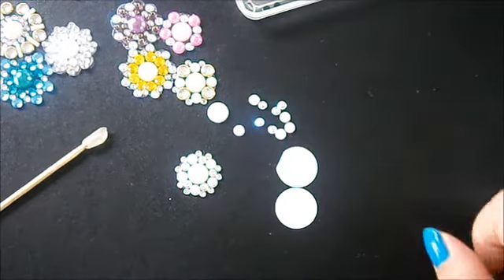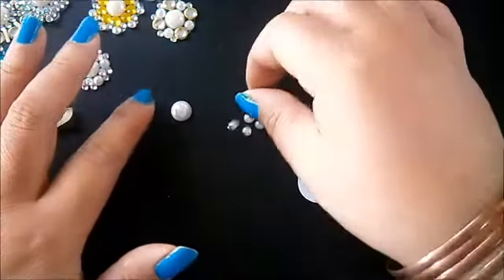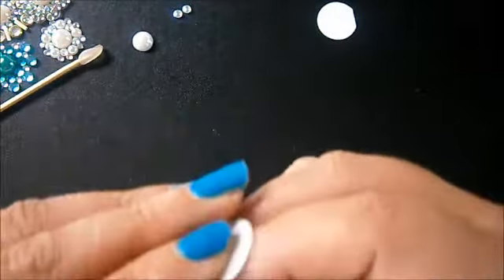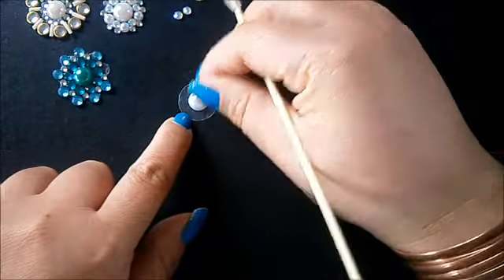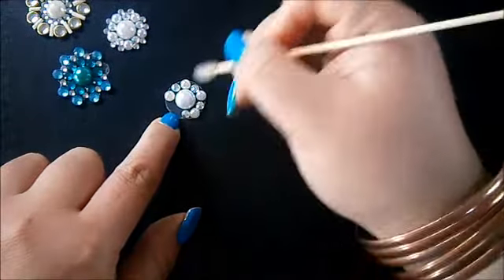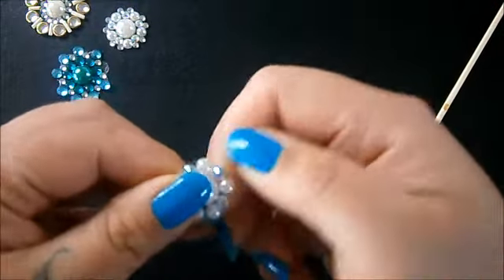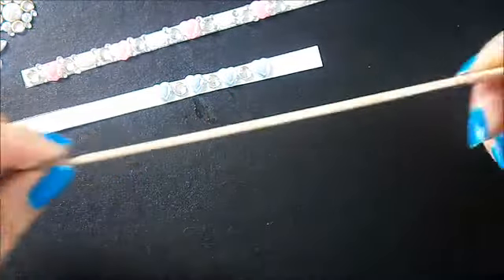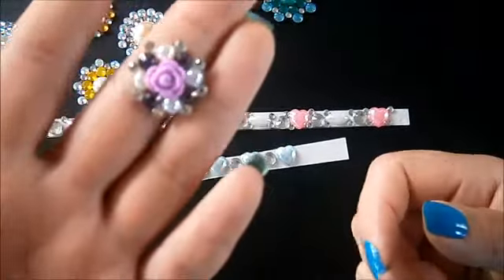Flower center tutorial EASY PEASY- flatback pearls and crystals